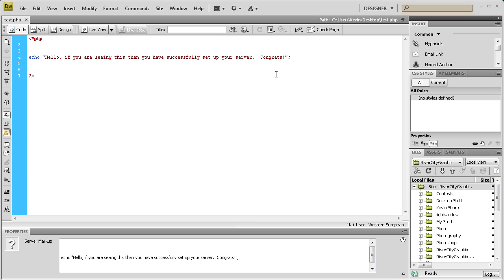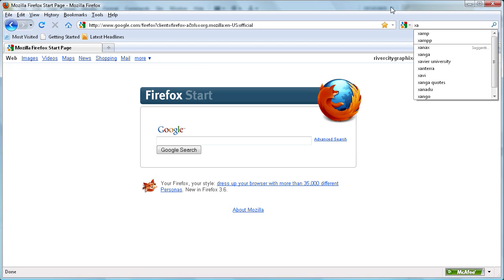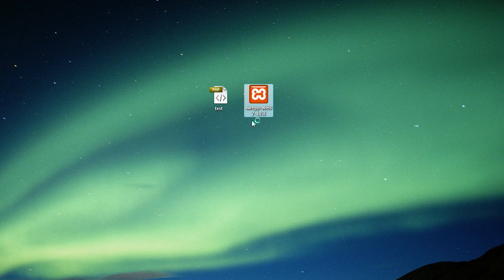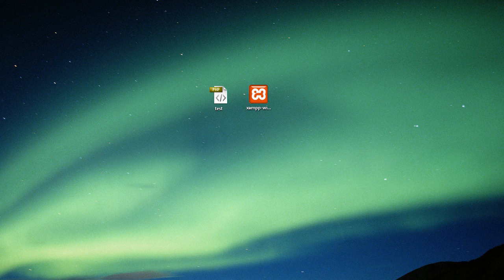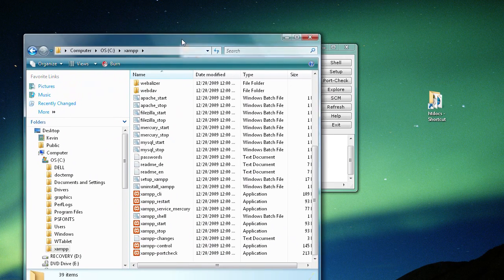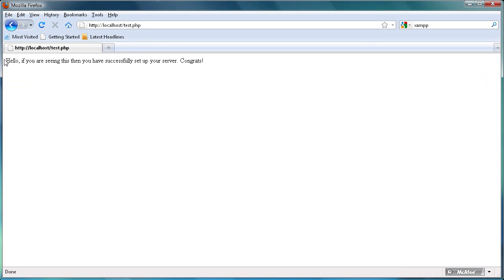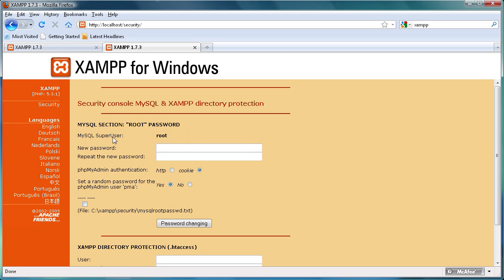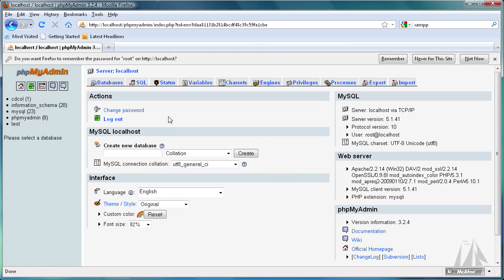PHP MySQL Tutorial: Create a Webserver on Your Computer with XAMPP -HD-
In this tutorial, you will learn how to turn your computer into your own private webserver by installing XAMPP.